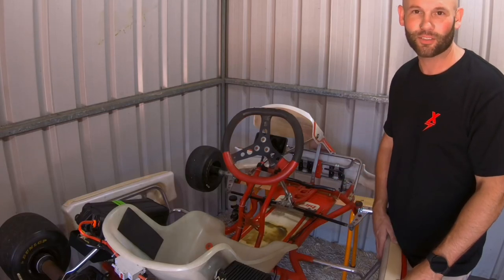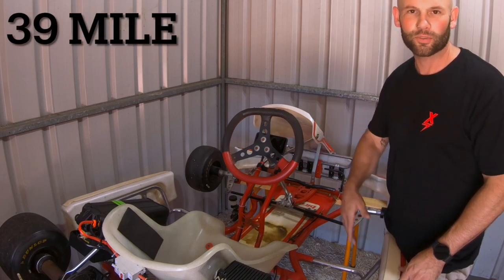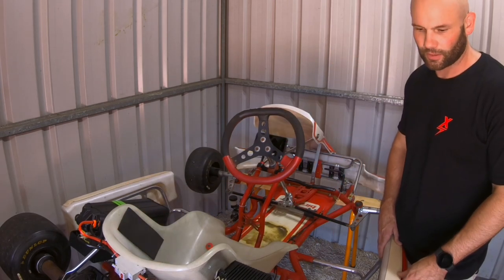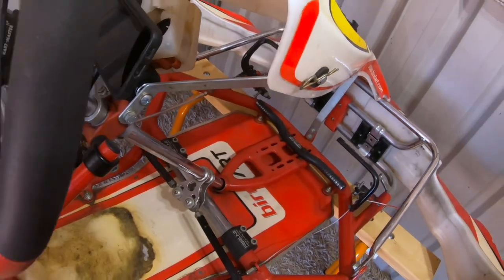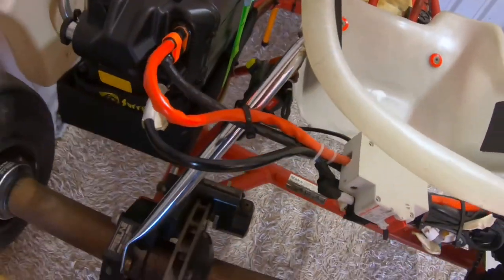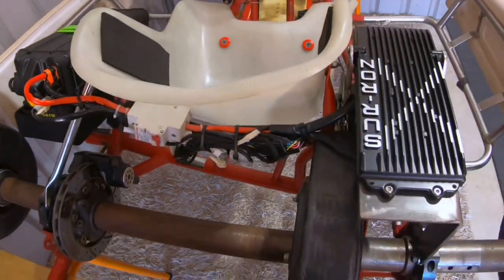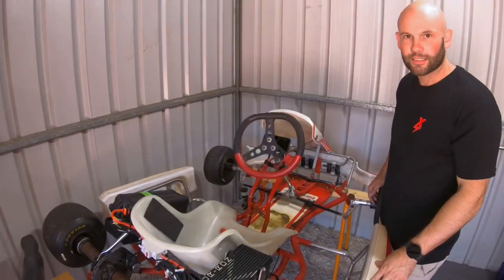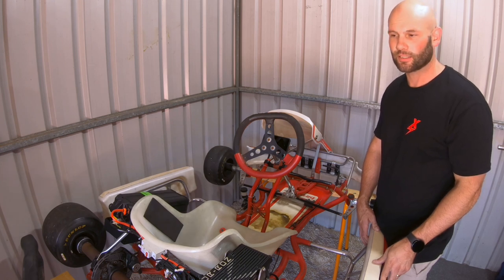First Test Drive 6kw Part 2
I built a Surron go-kart from spare parts